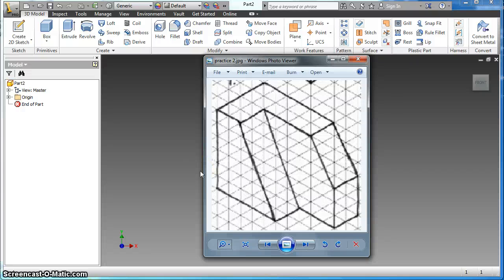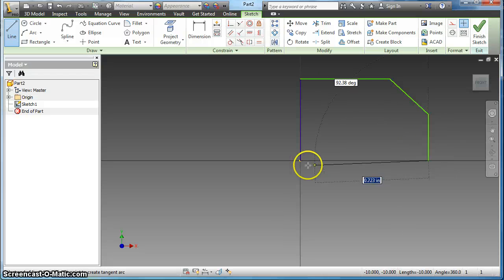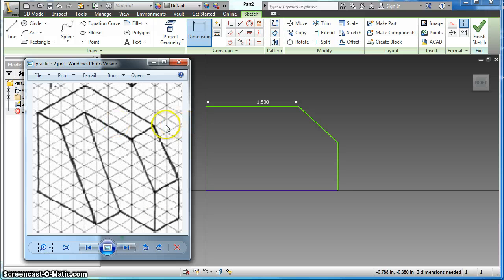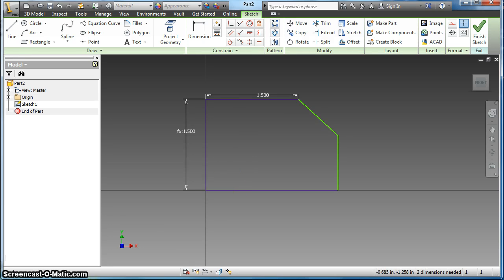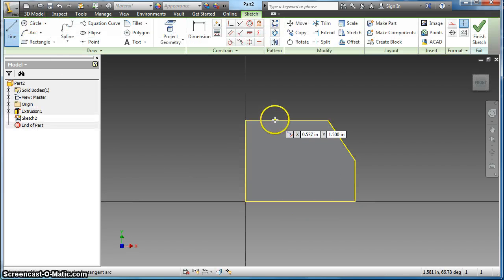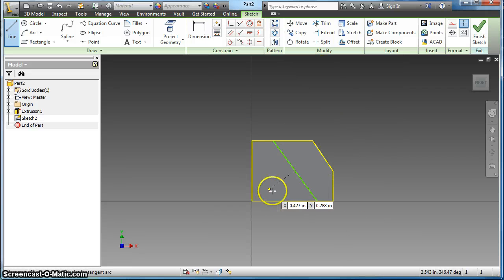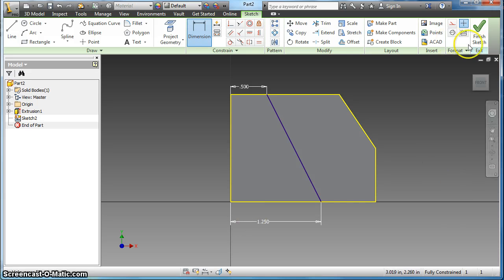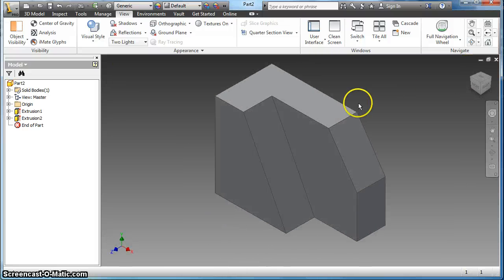Practice Part 3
IED/DDP Practice part 3 on Inventor